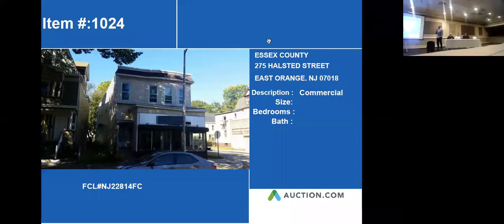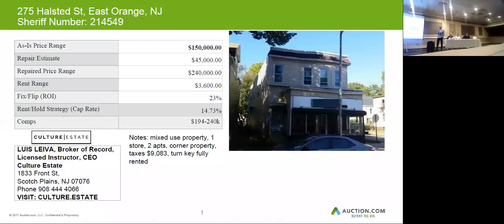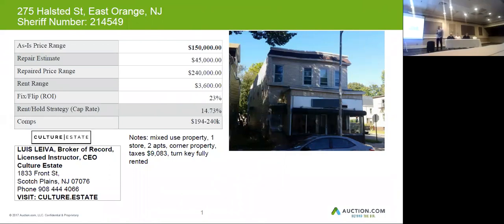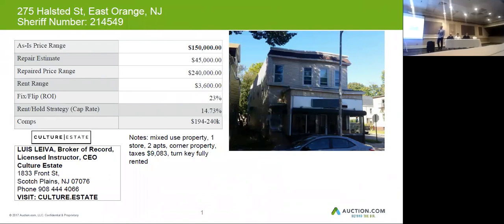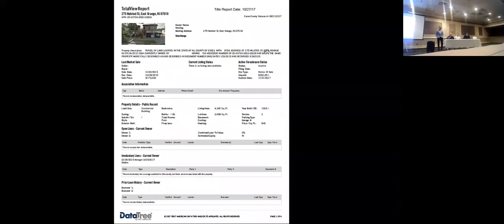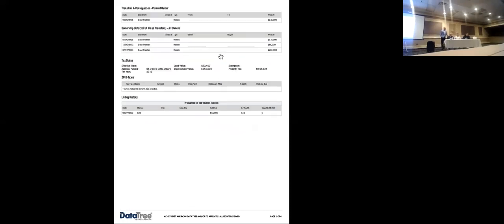275 Halstead Street, East Orange, NJ 07018